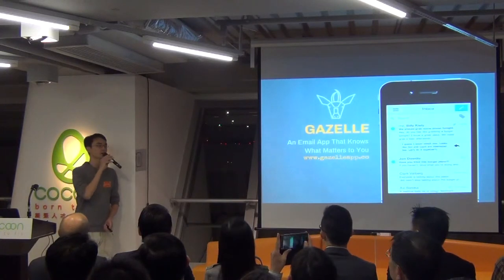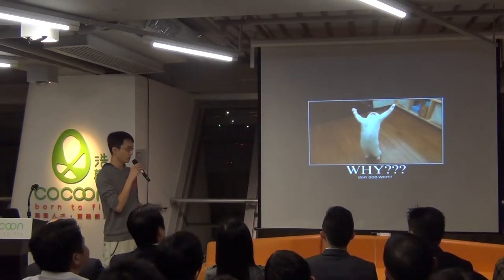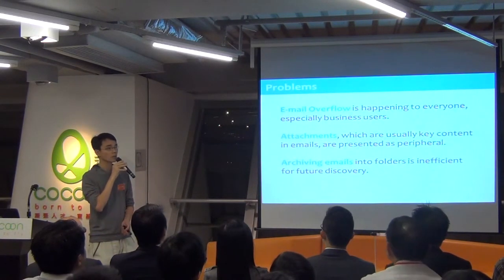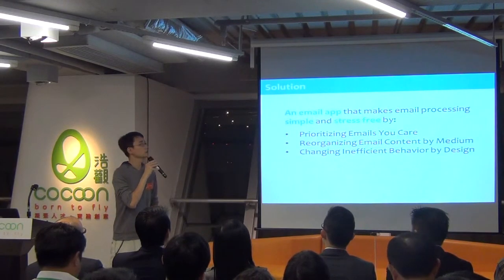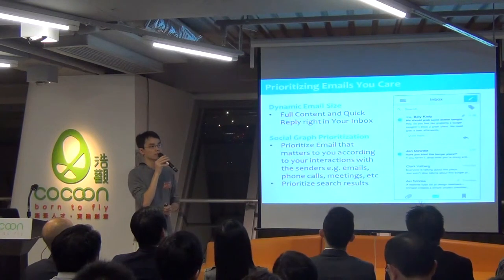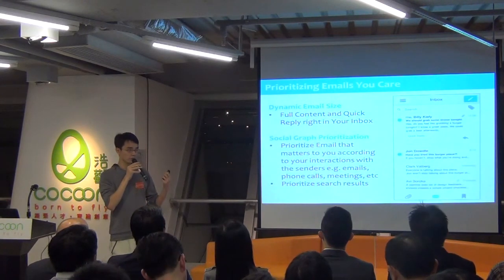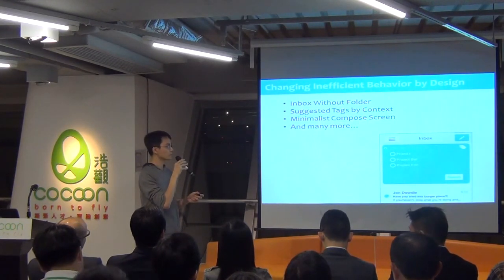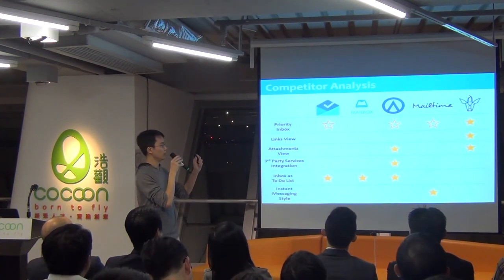Prioritising emails by context | Gazelle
Date: November 20th, 2014
Venus: HK CoCoon
Presenter: Anthony Chan

To know more about CoCoon and our upcoming events,